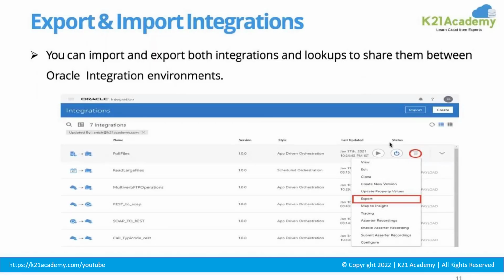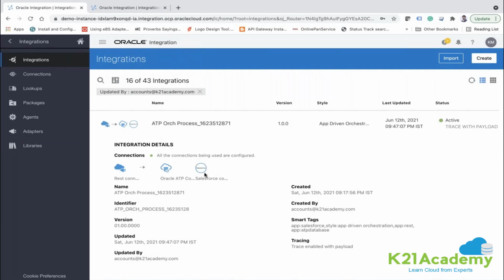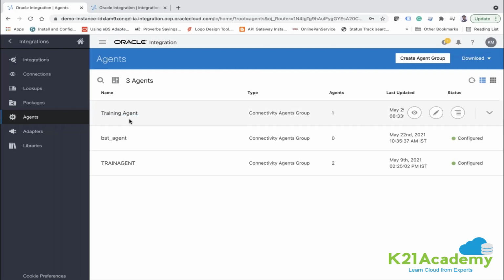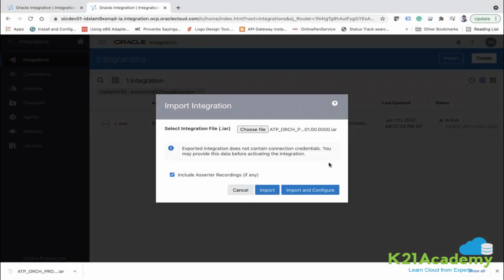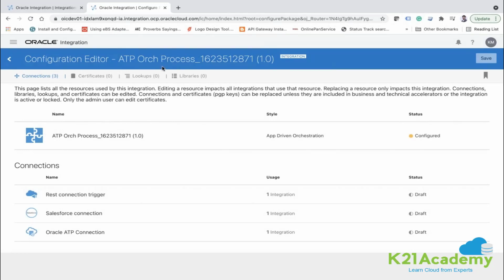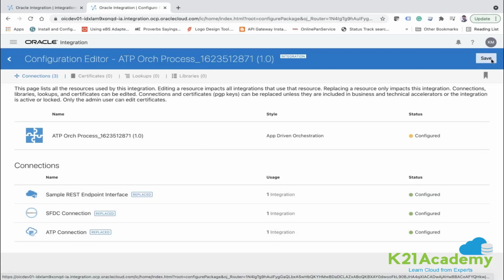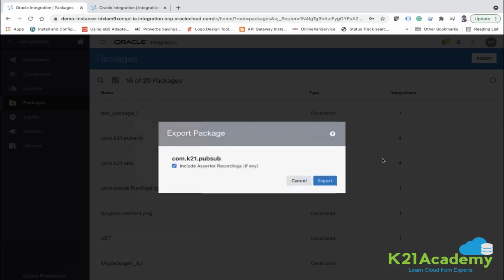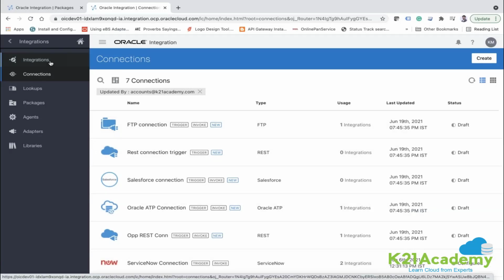Export and Import Integrations | OIC | K21Academy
𝐉𝐨𝐢𝐧 𝐭𝐡𝐞 𝐅𝐫𝐞𝐞 𝐂𝐥𝐚𝐬𝐬 𝐨𝐧 𝐈𝐧𝐭𝐞𝐠𝐫𝐚𝐭𝐢𝐨𝐧 𝐄𝐱𝐩𝐞𝐫𝐭 𝐰𝐢𝐭𝐡 𝐎𝐫𝐚𝐜𝐥𝐞 𝐈𝐧𝐭𝐞𝐠𝐫𝐚𝐭𝐢𝐨𝐧 𝐂𝐥𝐨𝐮𝐝 𝐒𝐞𝐫𝐯𝐢𝐜𝐞𝐬 𝐛𝐲 𝐂𝐥𝐢𝐜𝐤𝐢𝐧𝐠 𝐡𝐞𝐫𝐞

Import & Export Integration in Oracle Cloud (OIC)

⭕ Oracle Integration Cloud (OIC) is a platform that helps integrate, connect, and extend your application across cloud and on-premise using robust and straightforward enterprise-grade tooling.

⭕ Oracle Integration is a fully managed service that allows you to integrate your applications, gain insight into your business processes, automate processes, and create visual applications 📊.

⭕ You can import and export both integrations and lookups to share them between Oracle Integration environment

⭕ Once you create an integration, you can export that integration as a IAR file for use in other Oracle Integration environments or import the integration into Oracle JDeveloper to perform an advanced XSLT mapper task

⭕You can export an integration from the Integration Designer, also export a locked integration.

To know more on how to import & export integration step by step from our Oracle Integration Expert Trainer Akshay M.

In this Video will be covering:
00:00 - Introduction
00:51 - Export And Import Integration Overview
00:45 - Demo Instance
01:26 - Integrations
03:29 - Agents
05:28 - Import Integrations
07:23 - Configuration Editor
11:02- Packages
13:07 - Connections
13:46 - How to register for our free class